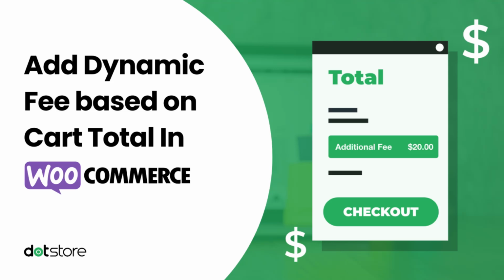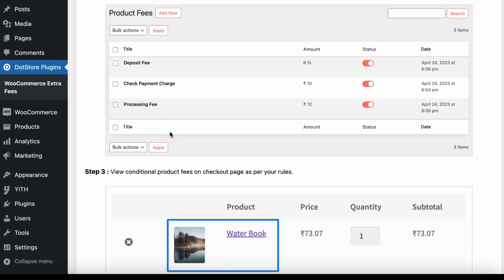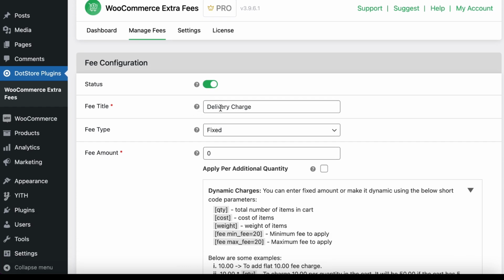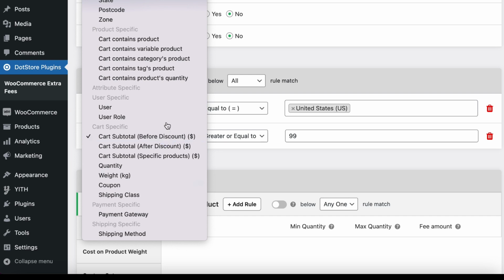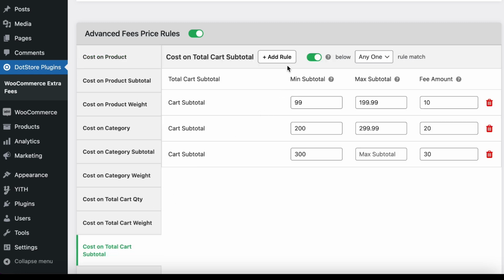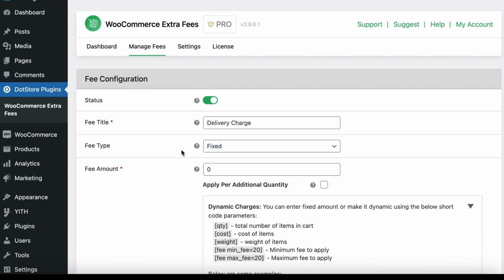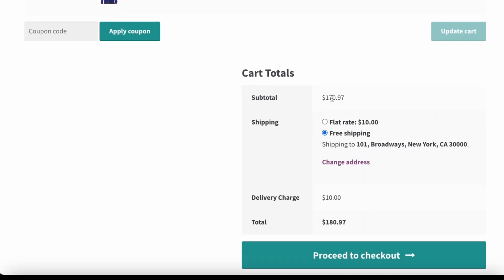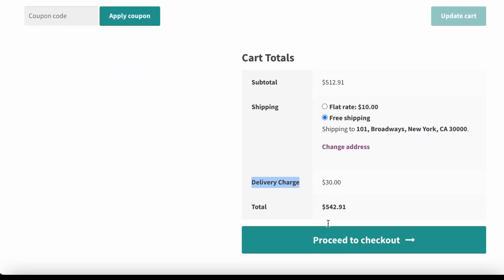How to Add WooCommerce dynamic Fee based on Cart Total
In this video, we'll guide you through setting up and managing additional fees in WooCommerce using our plugin. Follow these simple steps to apply dynamic fees based on cart totals and various rules.